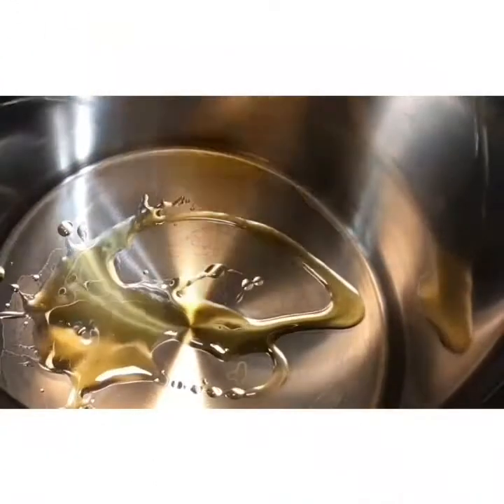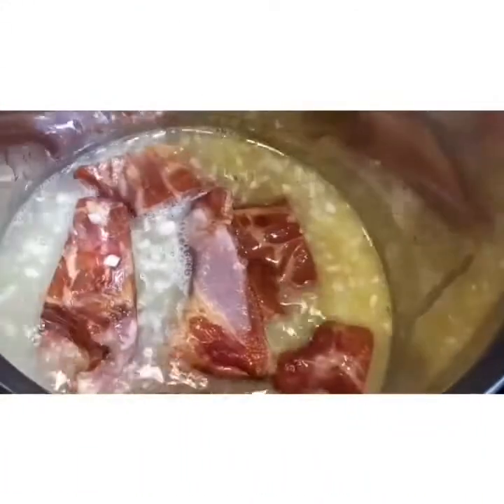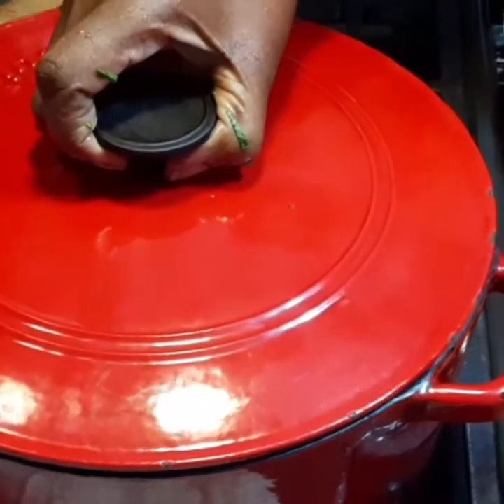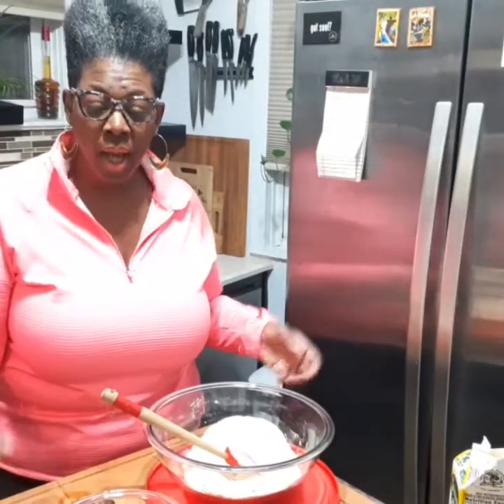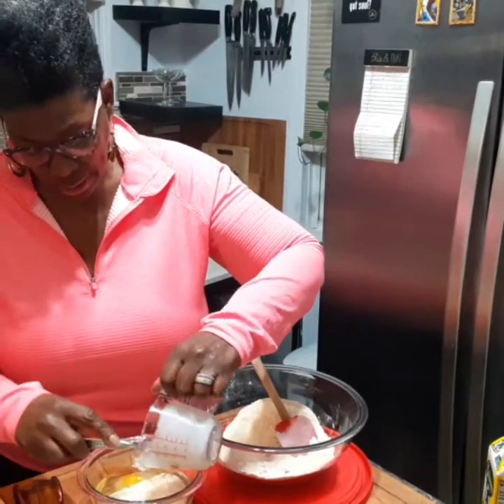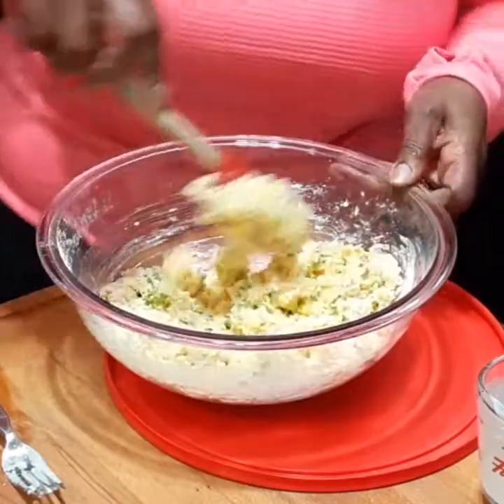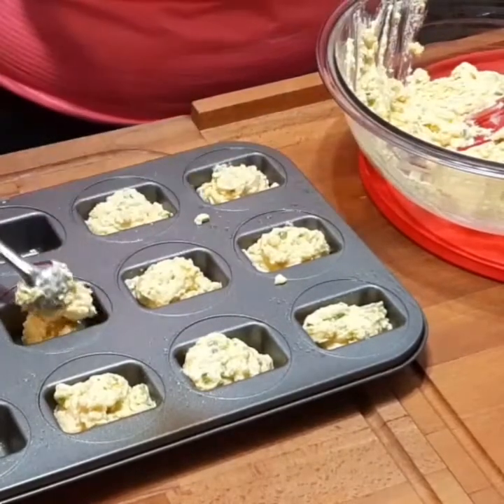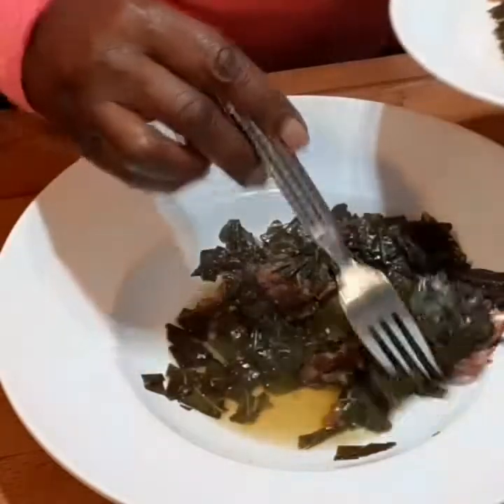Prepping for Thanksgiving Dinner (Day 1)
Collard Greens, Jalapeno/Onion Cornbread is on the menu and it's just the beginning.  Also, making time to hula hoop and squats!